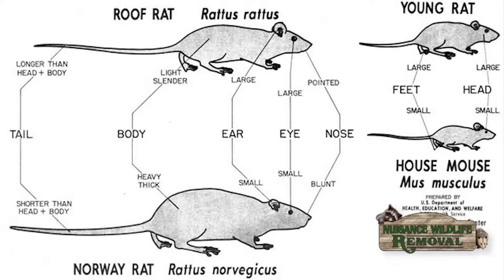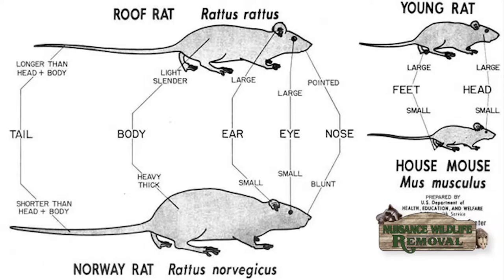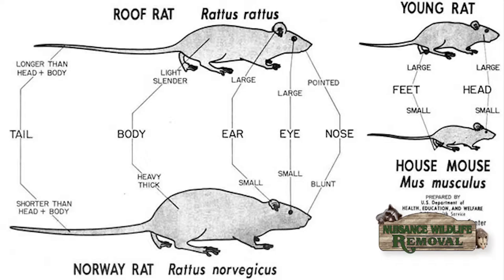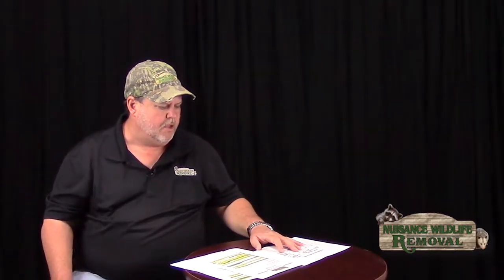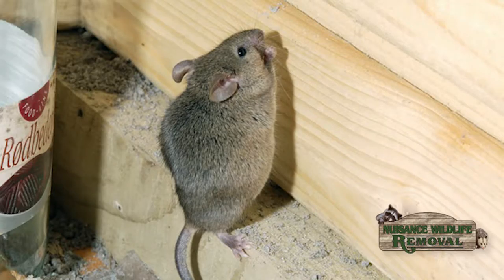How to Get Rid of Rats - Lakewood Ranch, FL Lakewood Ranch Area Wildlife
There are certain things you definitely do NOT want to do if you are trying to get rid of rats on your own! Have you ever wondered if you are seeing a mouse or an r-a-t in your house? This video will explain the difference! Also problems that folks encounter when trying to eliminate a rodent problem on their own. Its a must-watch for those who want to do things the right way!